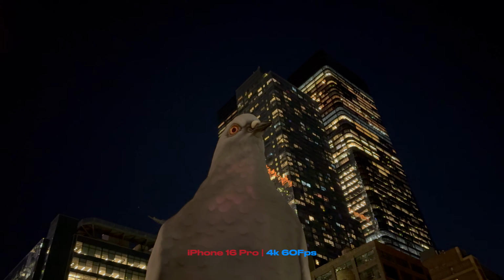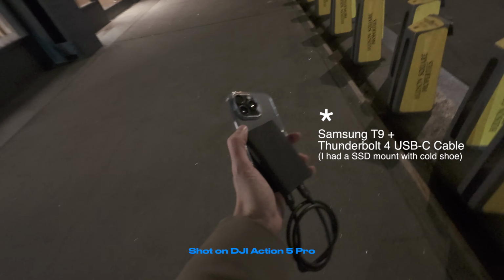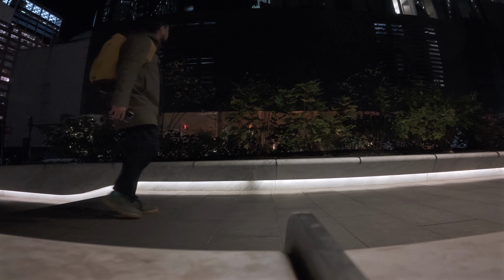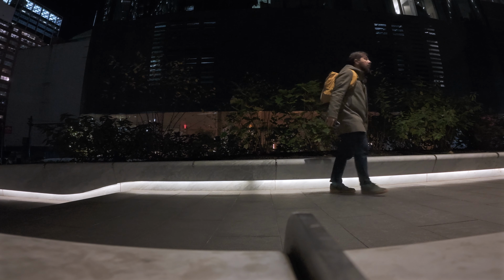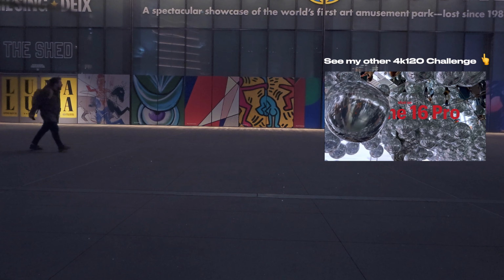iPhone 16 Pro | Slow motion in 4K 120 | Cinematic Slow-Mo at night in low light New York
4k120fps ProRes Log / 4k120fps - let's be super real, the new iPhone 16 Pro brings new things on paper but in reality the creator in us was uber excited about the new  slow motion frame rate we got.

I am have been filming in 4k60fps as default since I had it as an option and I even avoided point and shoot cameras if they only had 24 fps in 4k.

So this was a good moment to go out and continue our new york challange with a 4k120fps cinematic shot in times square, new york, followed by a comparison between the heavy 4k120 ProRes Log and the 4k 120fps HDR.

I would personally upgrade to the iPhone 16 Pro from iPhone 15 Pro just because of the 4k120fps.

CHAPTER LIST
00:00 - In this iPhone 16 Pro episode
00:11 - iPhone 16 Pro 4k120fps cinematic slo-mo in New York
02:18 - vlogging on iPhone 16 Pro
02:31 - DJI Action 5 Pro b roll
03:01 - iPhone 16 Pro vlogging
03:43 - iPhone ProRes Log 4k120fps vs HDR 4k120fps
05:04 - What I learned from filming in ProRes 4k120fps and will I chose HDR